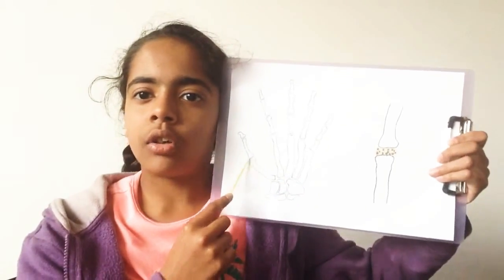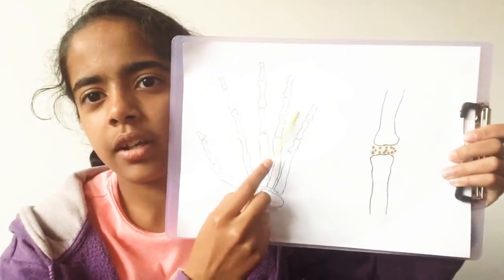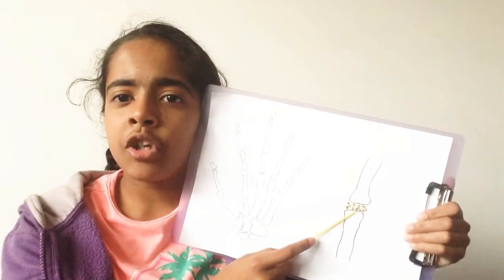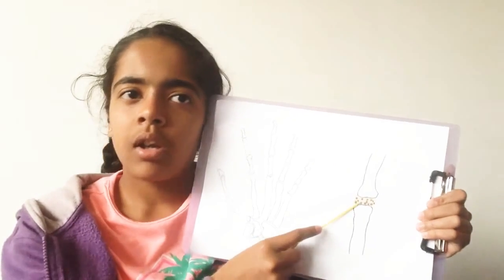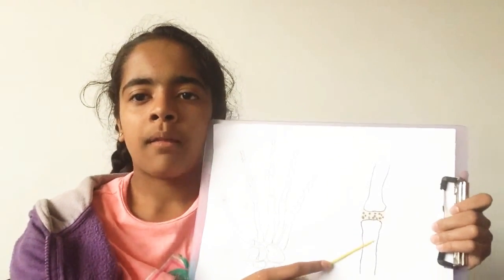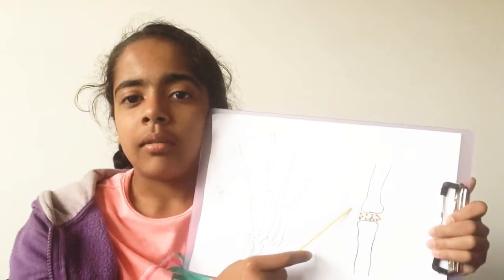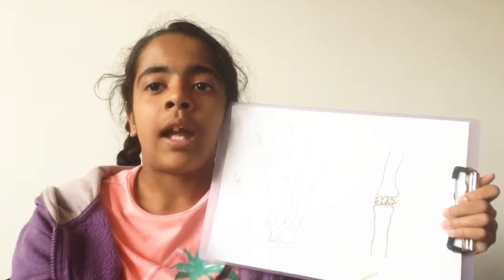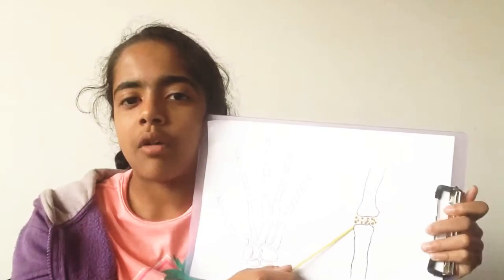Why do Knuckles pop?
What are knuckles and why do they pop?